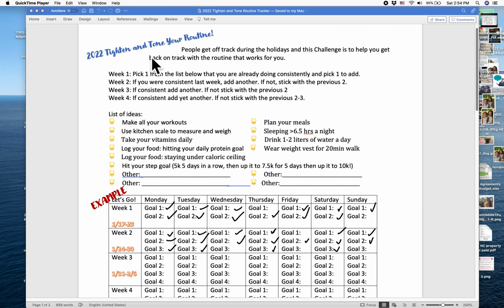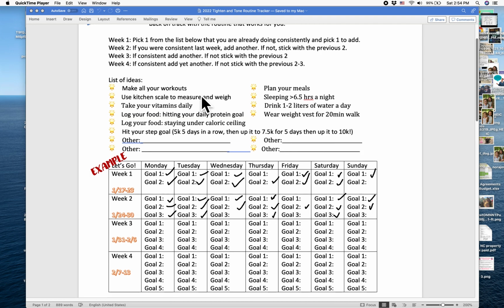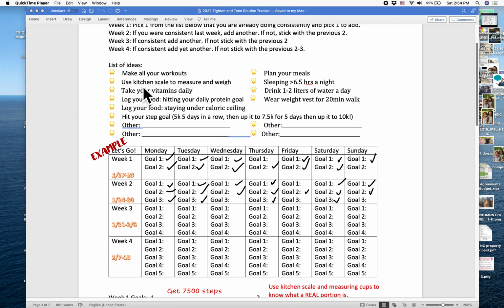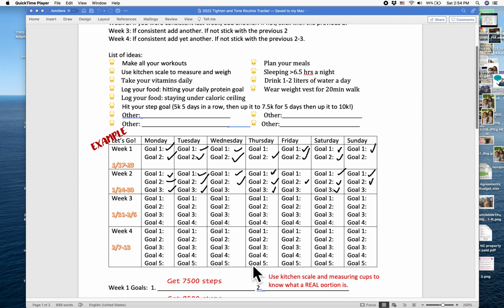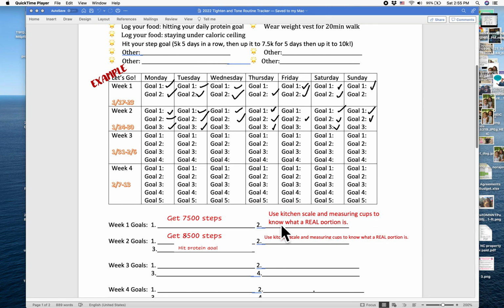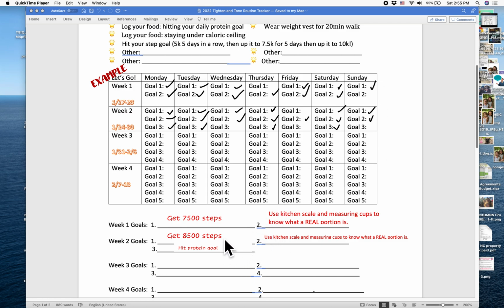Tighten and Tone Your Routine - How to Use your Tracker Sheet!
4 Week Tighten and Tone Your Routine

Find Us at:
True 180 Personal Training for Women
15235-F John J Delaney Dr